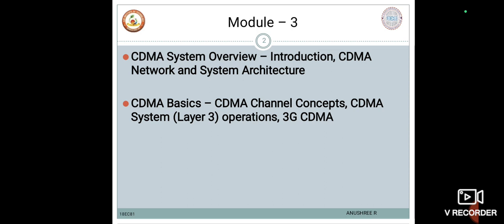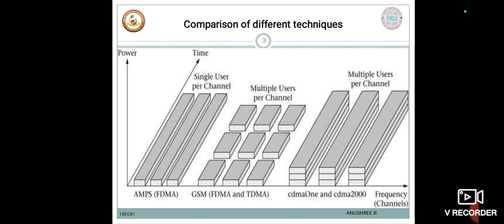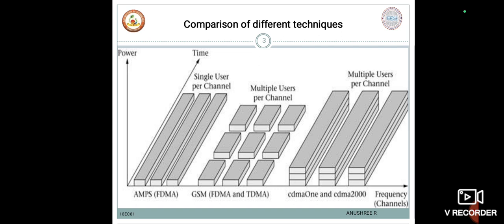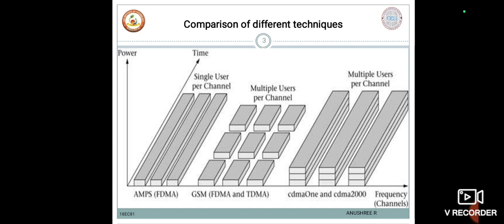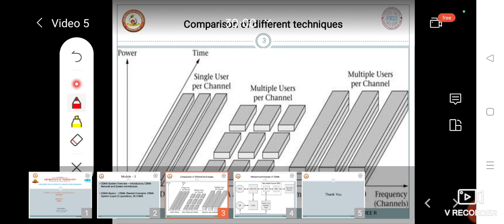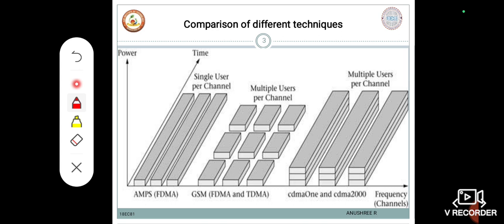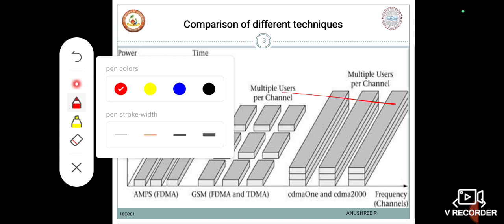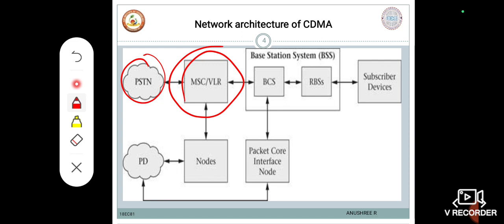Wireless and Cellular Communication _module 3_ CDMA Overview